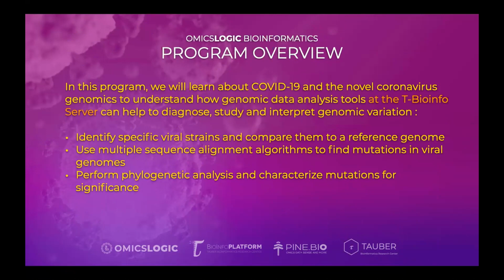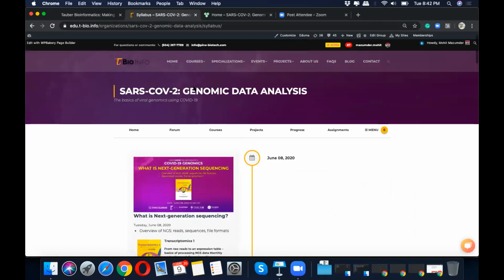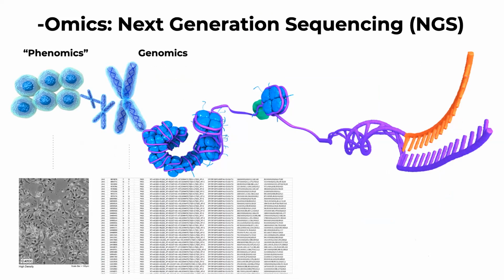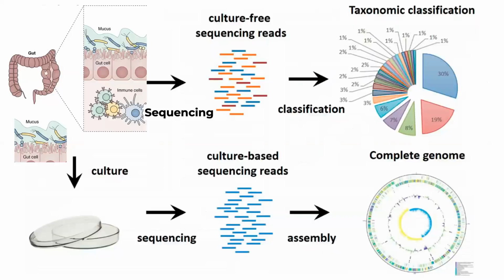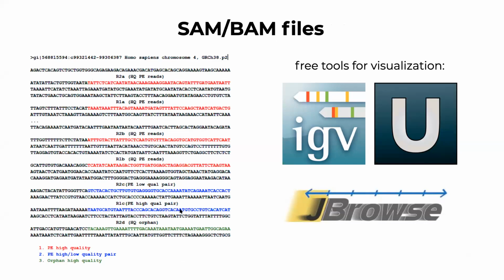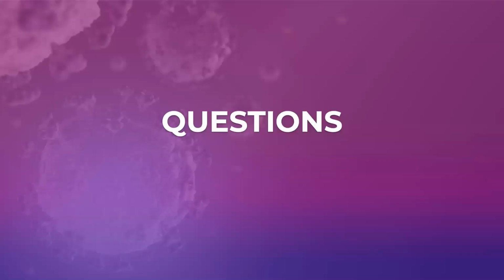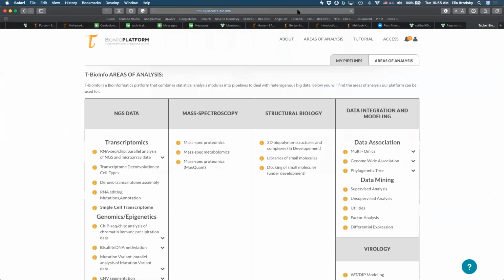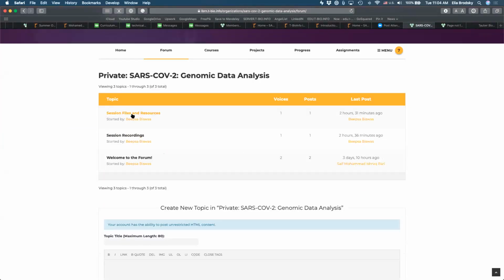Session 1 - Analysis of SARS COV 2 Genomics Data - June 9th, 2020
What is Next-generation sequencing?

Overview of NGS: reads, sequences, file formats

Associated course: Transcriptomics 1